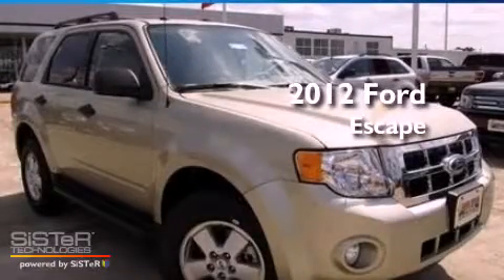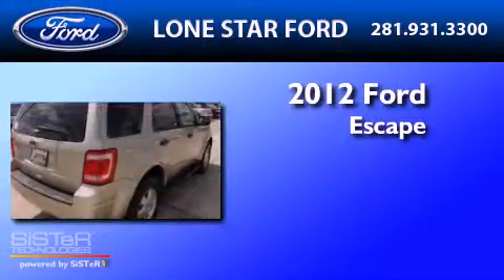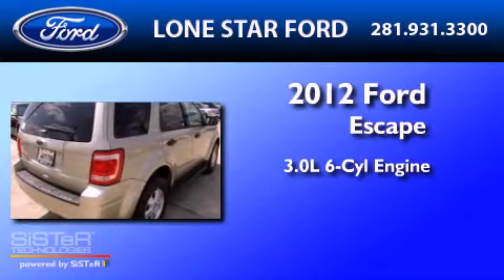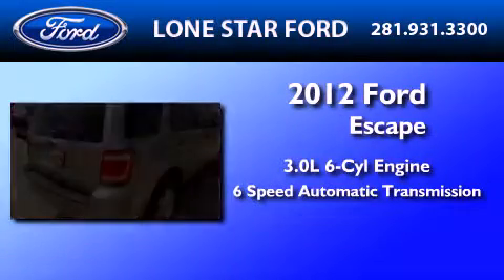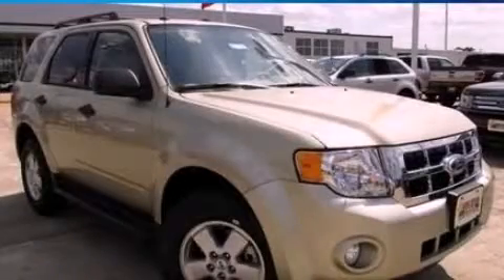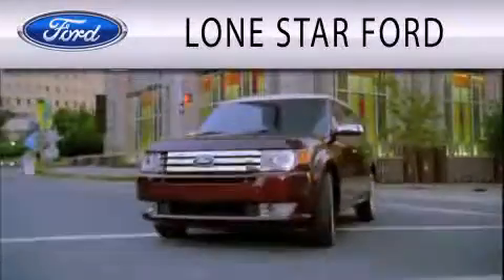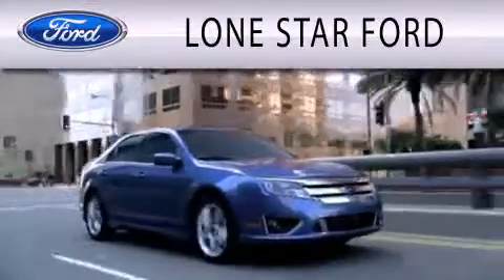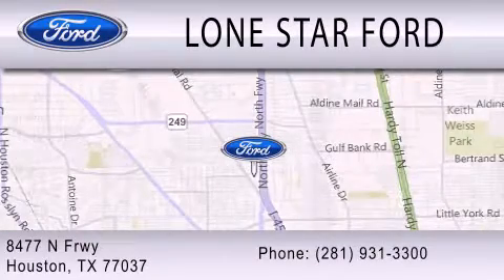2012 FORD ESCAPE Houston TX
Year : 2012
 Make : FORD
 Model : ESCAPE
 Engine : 3.0L V6
 Trans . : AUTO 6SPD
 Exterior : GOLD LEAF METALLIC

 Stock : CKA93732